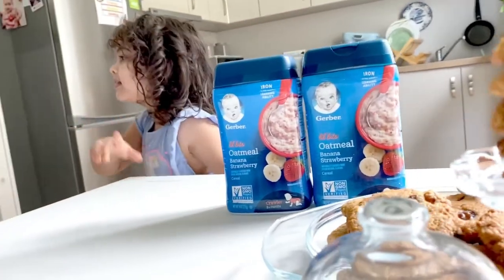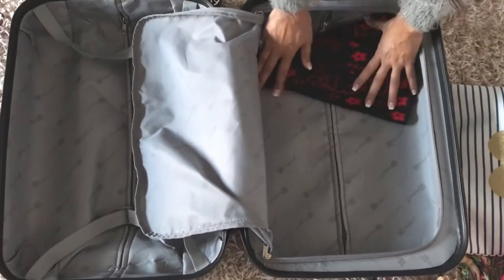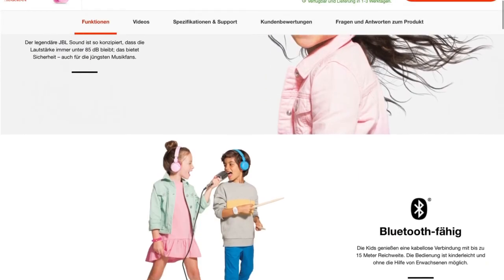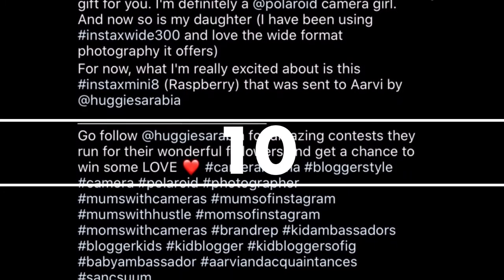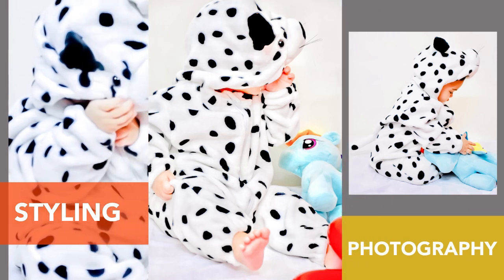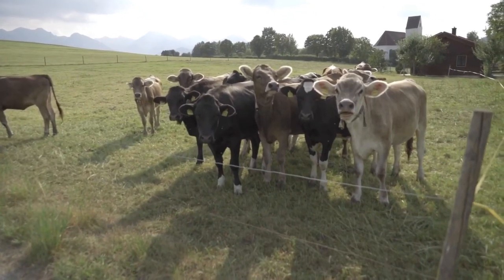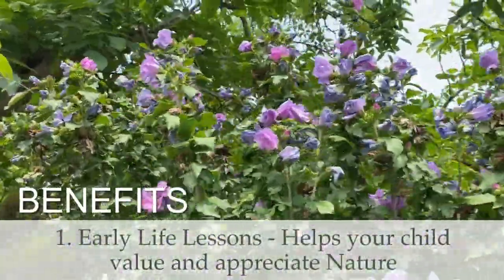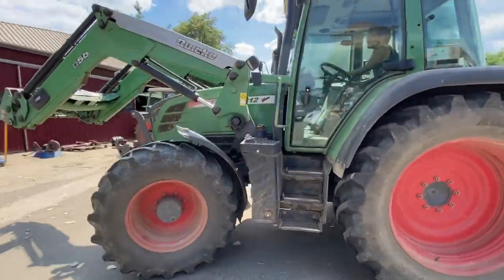Best of Aarvi And Acquaintances | September 2019 - September 2020 | Compilation Videos Part 2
This channel is all about a Mama and her Daughter trying to find a place in this World, we will be vlogging about our Travels, Daily Life and Experiences.